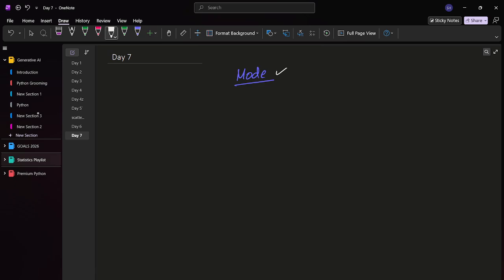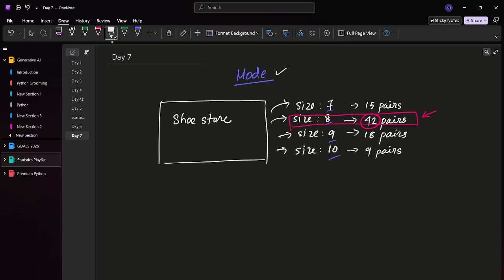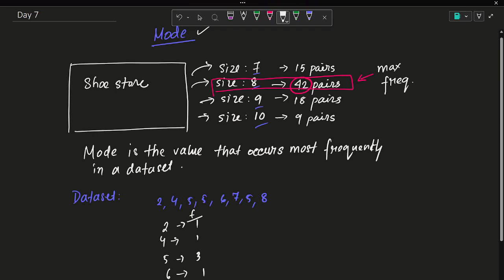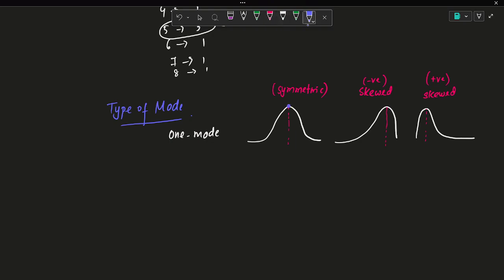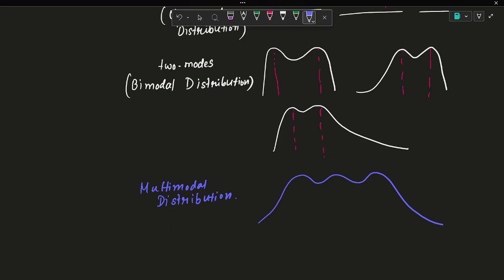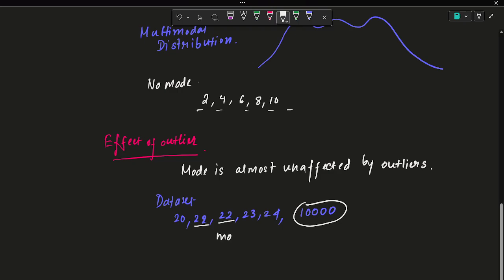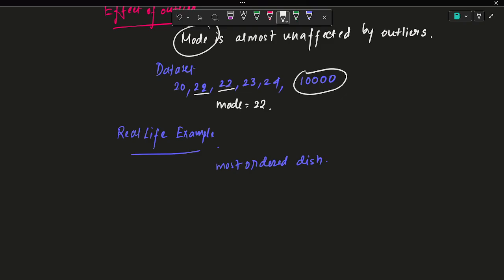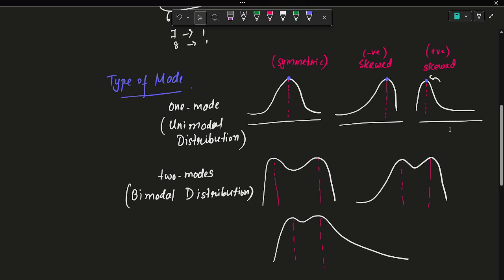Mode in Statistics Explained | Statistics for Data Science Day 7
In this video, you will learn **Day 7 of the Complete Statistics for Data Science playlist**, where we understand one of the most important measurements of Central Tendency: **Mode**.

Mode is the value that appears most frequently in a dataset. In Statistics and Data Science, Mode is very useful when we want to identify the **most repeated value, most common category, highest frequency item, customer preference, popular choice, or dominant pattern** in the data.

This video is specially designed for beginners who want to understand **what Mode is, how to find Mode, frequency-based calculation, repeated values, categorical data, nominal data, ordinal data, bimodal data, multimodal data, and the practical use of Mode in Data Science**.

* Beginners learning Statistics for Data Science
* IT students starting Data Science, AI, or Machine Learning
* Data Science and Data Analytics learners
* Python beginners working with datasets
* Working professionals switching into Data Science
* Anyone confused about Mode, Frequency, Central Tendency, and Categorical Data

**The Concept of Mode**

* Why Mode represents the most repeated value
* How to identify Mode in a dataset
* Frequency and repeated values
* Difference between Mean, Median, and Mode
* Why Mode is important in real-world data

**Mode and Frequency**

* Understanding frequency in Statistics
* How repeated values create Mode
* Finding Mode from numerical data
* Finding Mode from categorical data
* Most common value in a dataset
* Most popular choice or category

**Mode for Categorical Data**

* Why Mode is useful for categorical data
* Mode for nominal data
* Mode for ordinal data
* Examples like product category, gender, city, rating, grade, feedback, and preference
* Why Mode is better than Mean for non-numeric categories

**Types of Mode**

* No Mode
* Unimodal data
* Bimodal data
* Multimodal data
* Multiple repeated values
* How to interpret datasets with more than one Mode

**Conclusion & Recommendations**

* When to use Mode
* When Mode is better than Mean and Median
* Why Mode is important for categorical analysis
* Preview of the next Statistics topic

After watching this video, you will clearly understand what **Mode** is, how Mode works, how to find the most frequent value, and why Mode is important for **categorical data, nominal data, ordinal data, frequency analysis, EDA, Data Cleaning, Feature Engineering, Machine Learning preprocessing, and real-world Data Science projects**.

This video will help you avoid a common beginner mistake in Statistics: using only Mean and Median while ignoring Mode, especially when working with categorical data or repeated values.

**GitHub Notes & Resources:**

All notes, Python notebooks, datasets, Colab practice files, and resources will be shared through GitHub so that you can revise properly and follow the complete Statistics for Data Science playlist step by step.

**After following this playlist, you can prepare for roles like:**

* Data Analyst
* Data Scientist
* Machine Learning Engineer
* AI Engineer
* Business Analyst
* Data Analytics Professional
* ML Intern
* AI-ML Developer

**Why learn with AI-ML Courses?**

AI-ML Courses focuses on making **Statistics, Data Science, Machine Learning, Artificial Intelligence, and Data Analytics** simple for beginners through clear explanations, real-life examples, Python implementation, interview-focused concepts, and project-based learning.